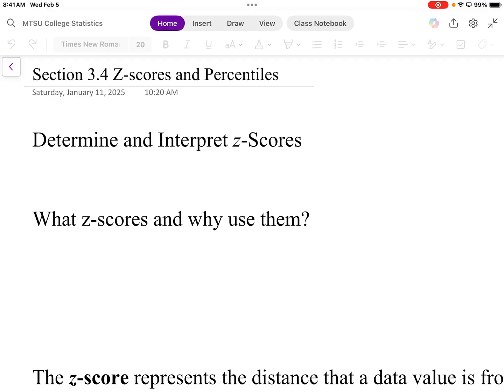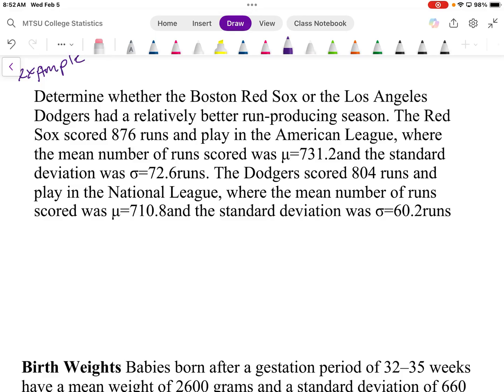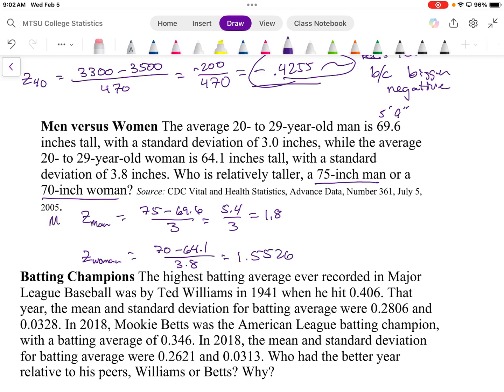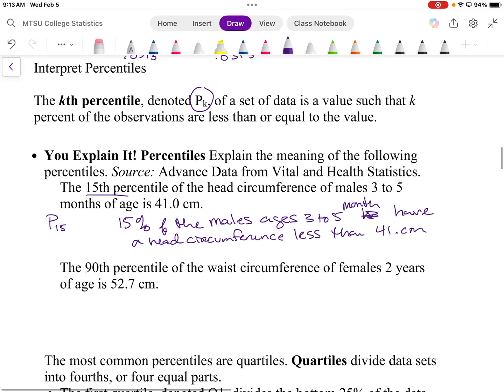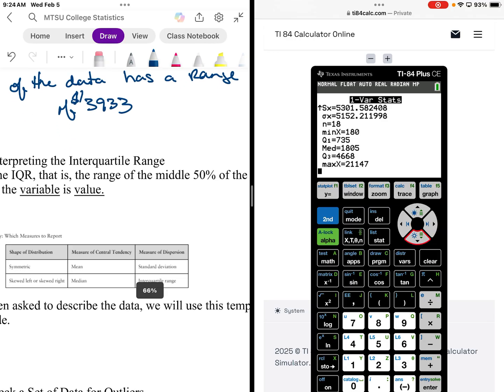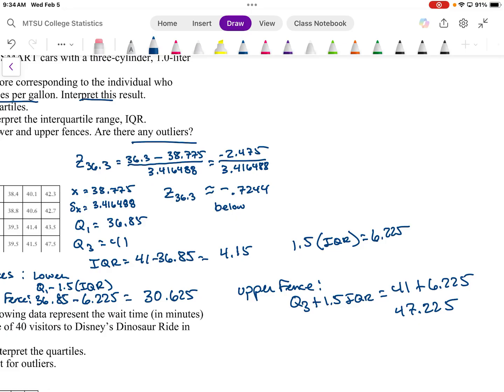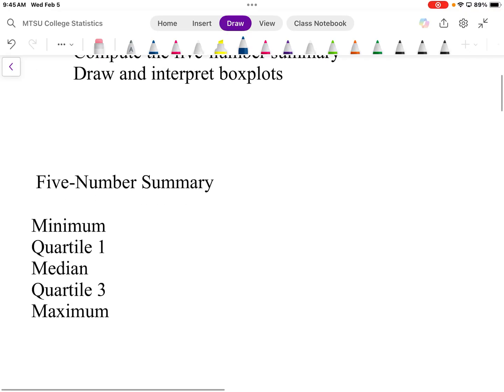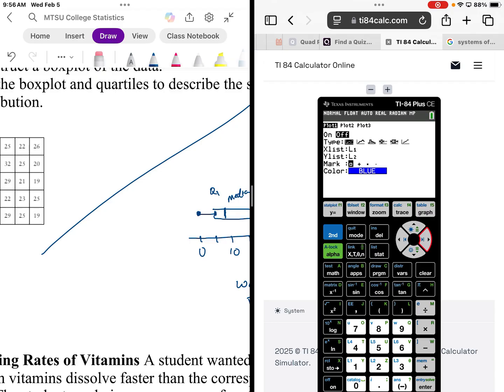College Statistics Section 3.4 & 3.5 z-scores, IQR, 5 number summary, outliers rule